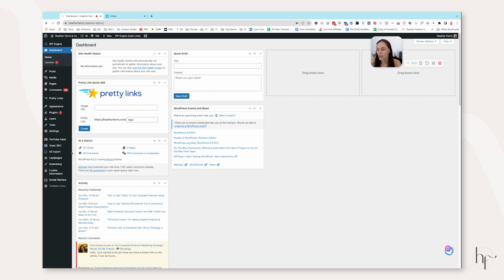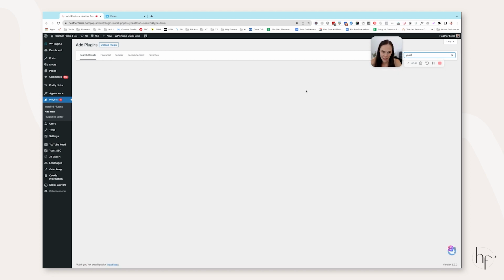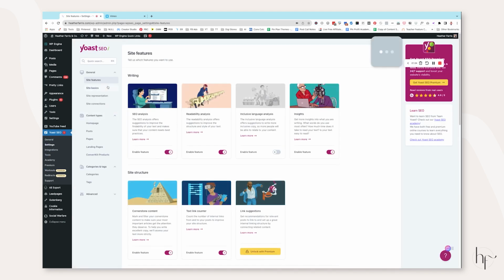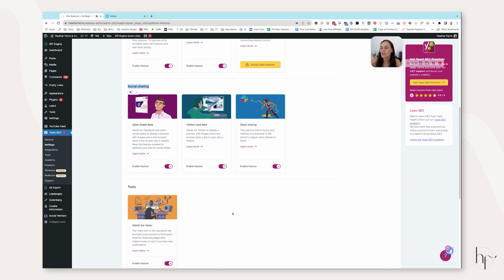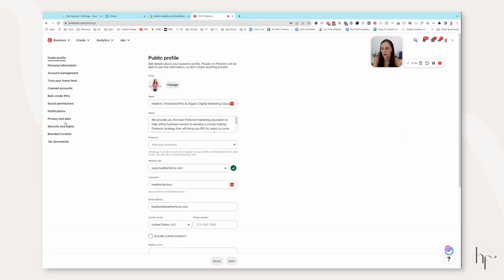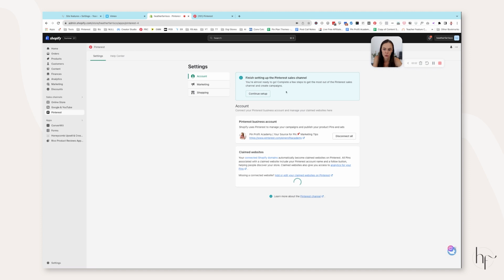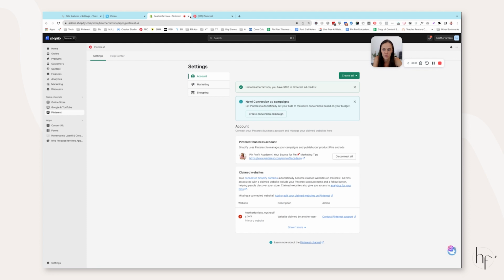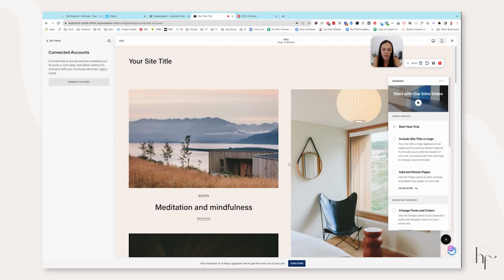Pinterest Rich Pins for Wordpress, SquareSpace & Shopify (2023 UPDATE)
Pinterest rich pins have changed and there is a lot of outdated content on the internet about this now. As of 2023 this process has simplified a ton.